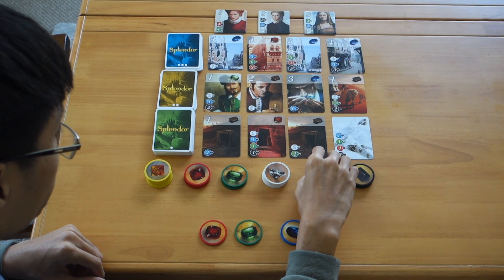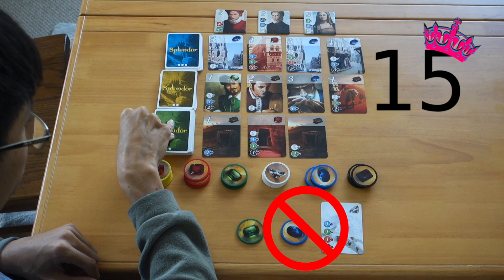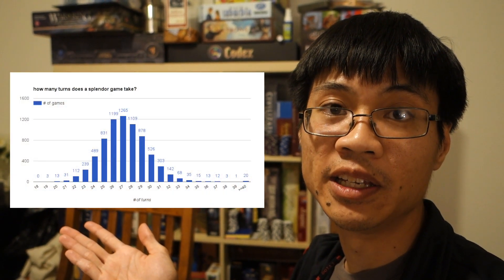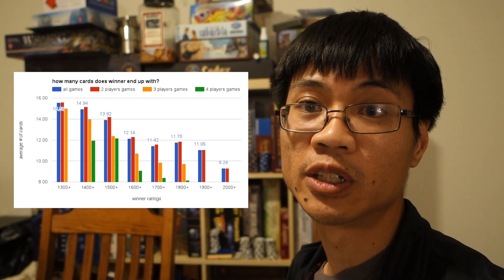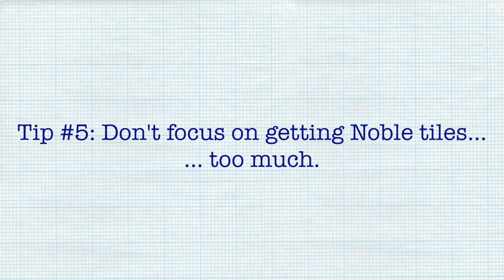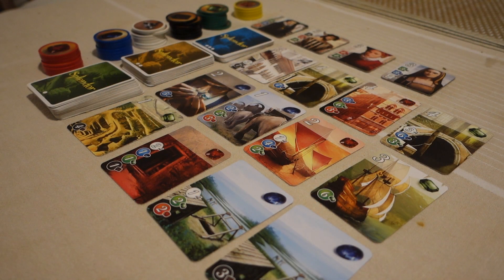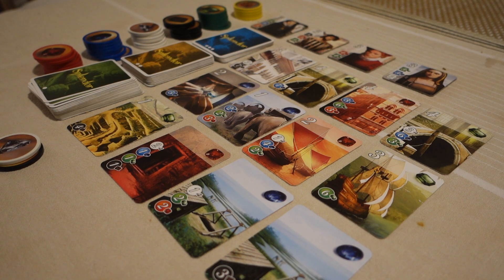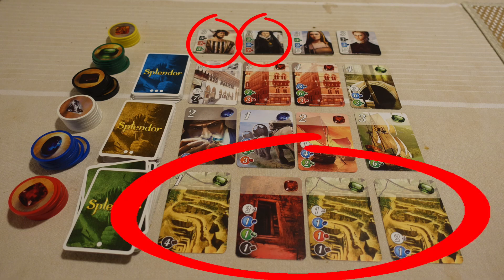Splendor Board Game Strategy Guide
A basic strategy guide on how to play Splendor, where you may think building up a card economy is the best way, but may actually be a slower, less efficient route.

We want to thank Mettle for his analysis of Splendor turns and card purchases. Viewers interested in learning more can come read his analysis